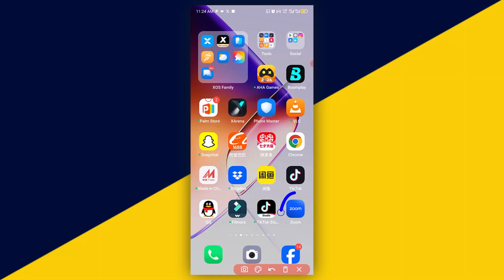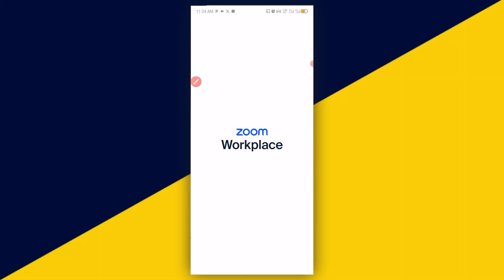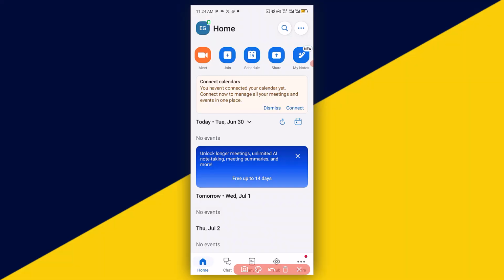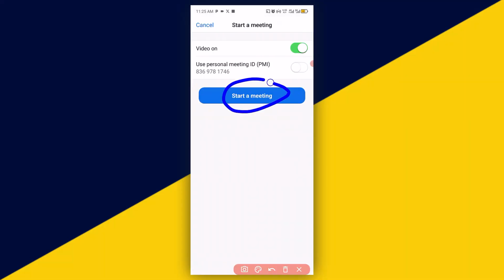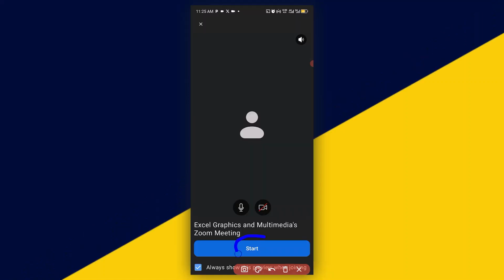Caption, Translation Settings in Zoom Meeting on Android (Full Guide)